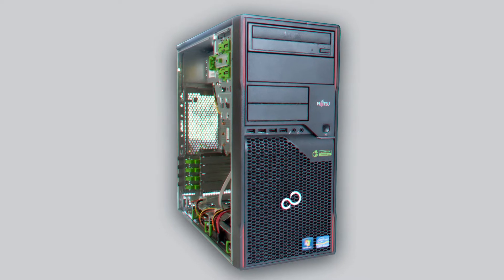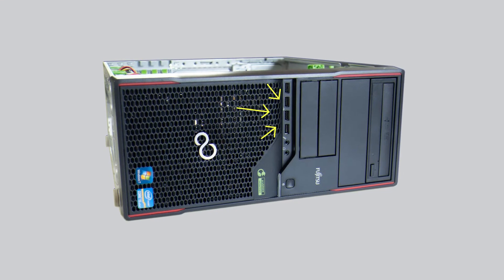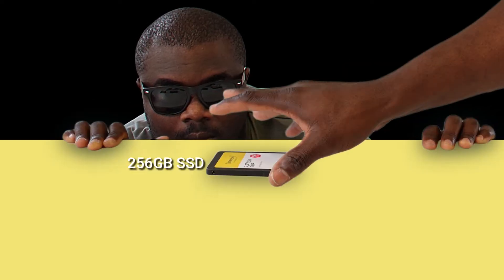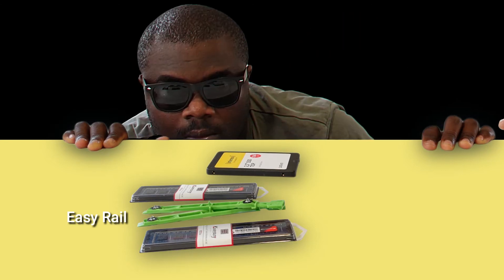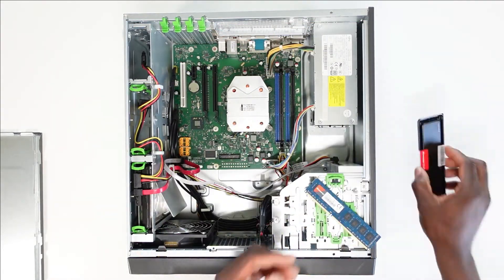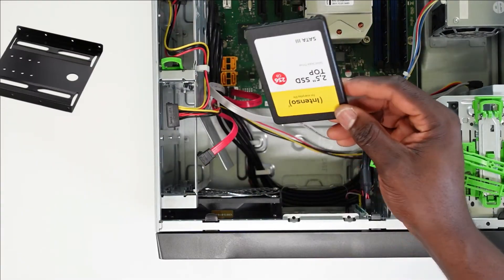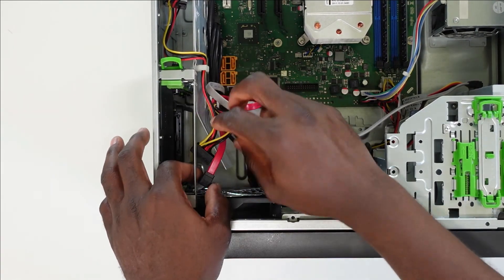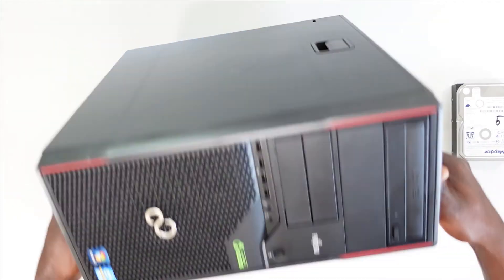I Upgraded a Fujitsu Esprimo P900 PC